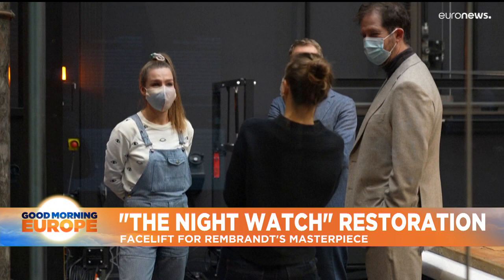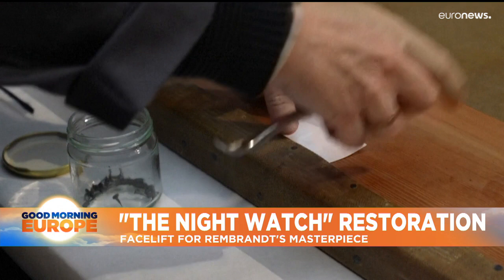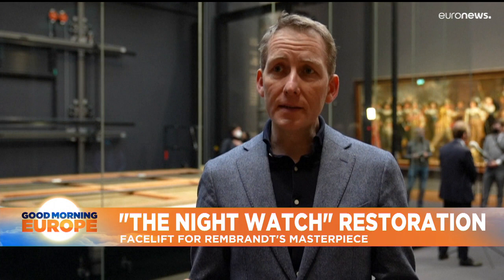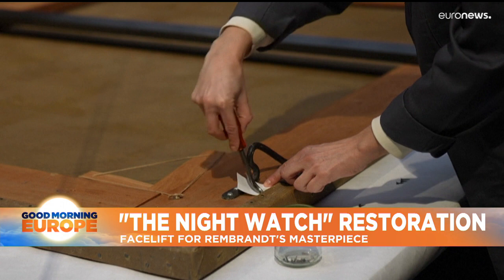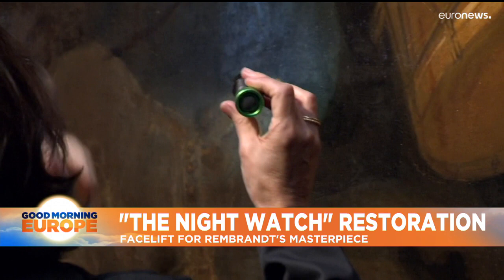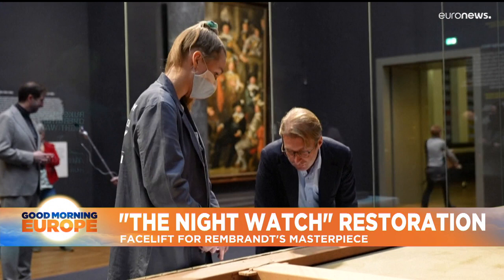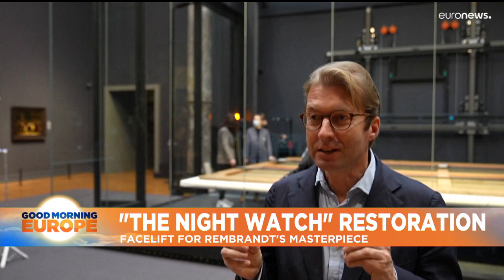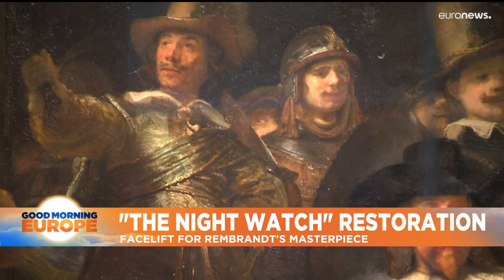Rembrandt's 'The Night Watch' lies 'flat on its belly' for restoration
Completed in 1642, the painting, which measures 3.8 x 4.5 metres and weighs 337 kilograms, is rich in details. It portrays the captain of an Amsterdam city militia ordering his men into action.